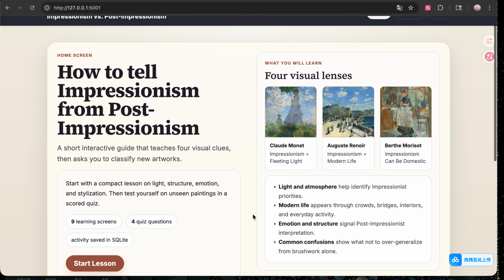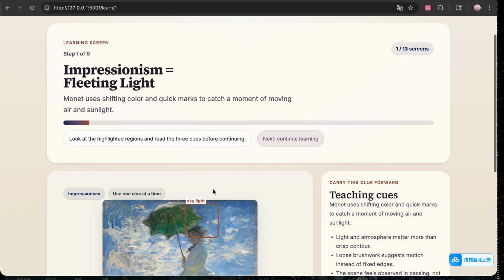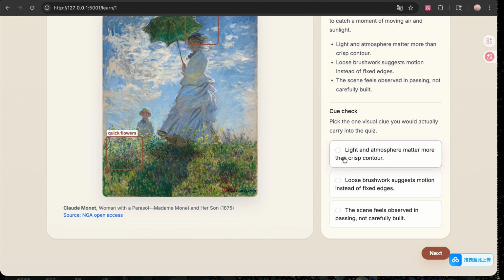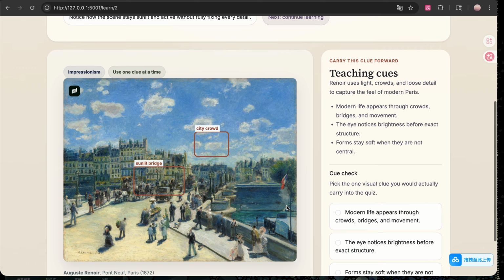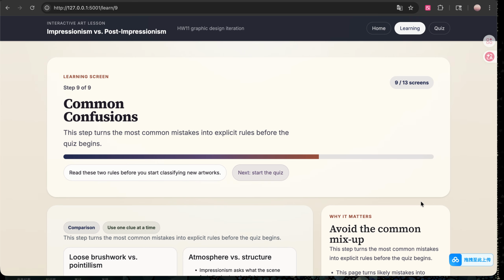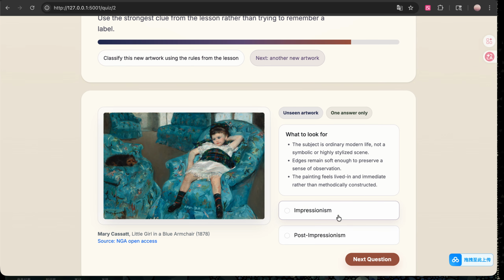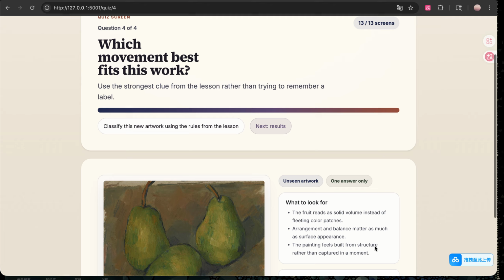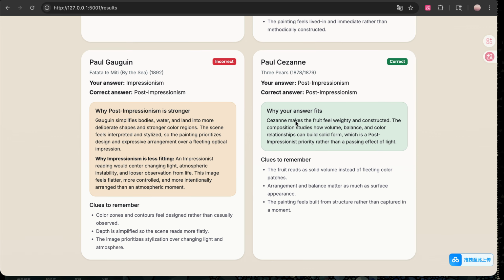uid final demo